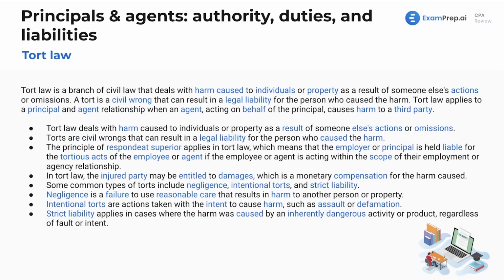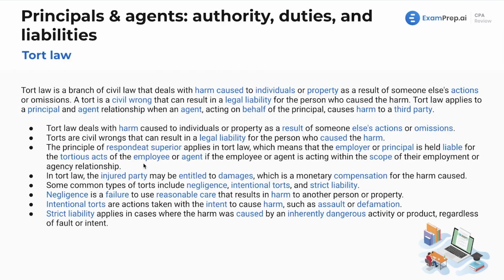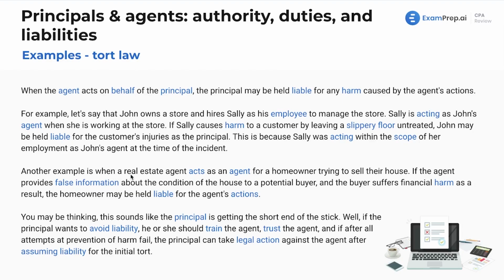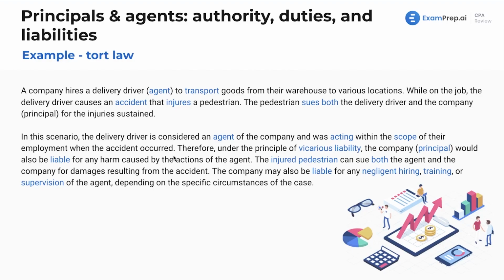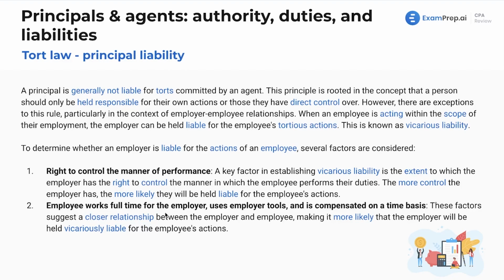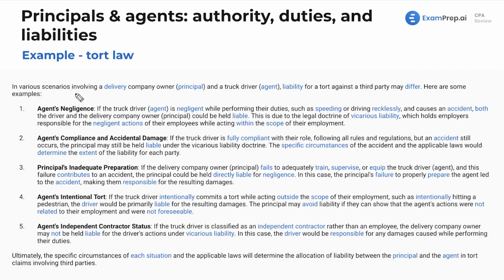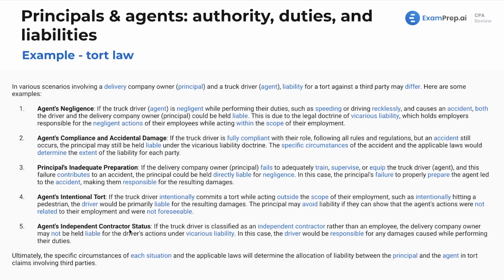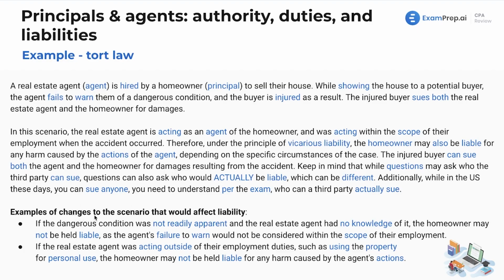Tort Law [CPA Prep]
🎓 Lesson Overview:
In this engaging lesson, Nick Palazzolo, CPA, peels back the layers of tort law, revealing its pertinence even outside the realm of law professionals. He breaks down the essentials of torts, highlighting how civil wrongs can lead to legal liability and drawing the connection between principles, agents, and the concept of respondeat superior. With a knack for making complex legal topics more digestible, Nick uses vivid examples, such as the case of an ice cream truck driver and a retail store employee, to illustrate when principals might be liable for the actions of their agents. He delves into the differences between negligence, intentional torts, and strict liability, ensuring clarity with relatable scenarios. Moreover, he tackles the nuanced debates surrounding liability in principal-agent relationships and how employers can mitigate risks associated with vicarious liability. Whether discussing the role of control in determining liability or the legal nuances of independent contractors, Nick ensures these critical concepts in tort law are not only understood but also remembered with a bit of humor and real-world application.

🔍 Key Topics Covered:
- Principal-Agent Liability
- Respondeat Superior
- Civil Wrong Legal Liability
- Negligence and Torts